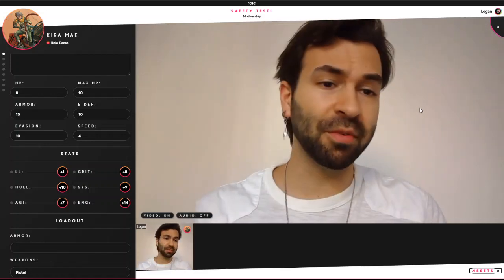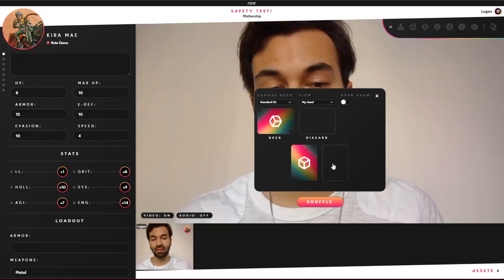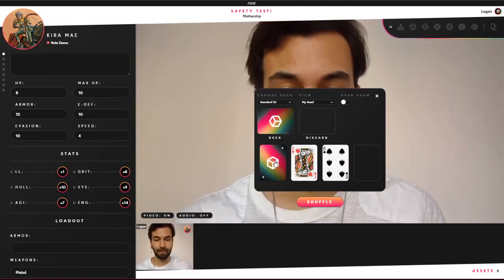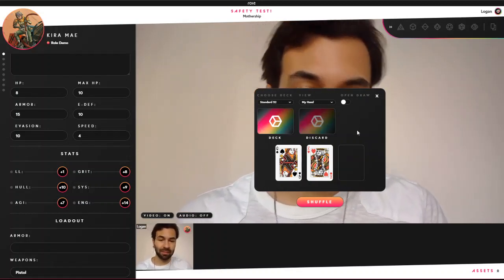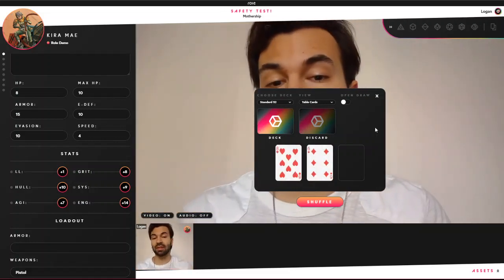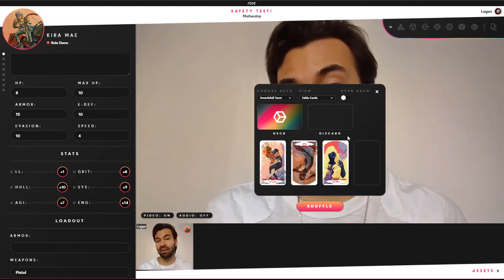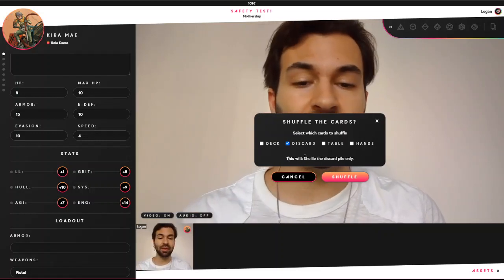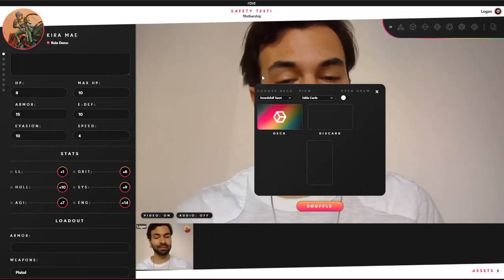FEATURE DEMO: Playing With Cards!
In this short feature demo, we're showing off our in-progress card management tools!